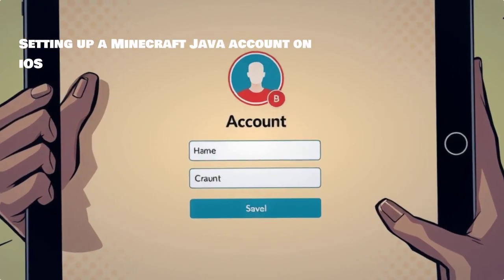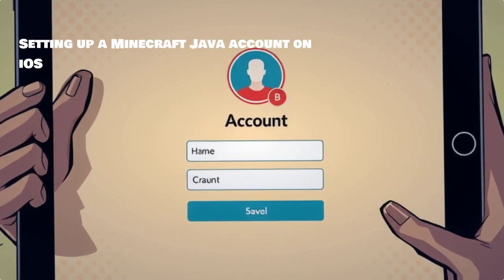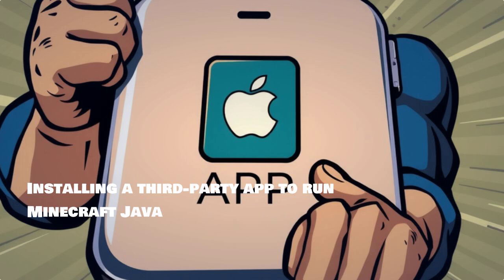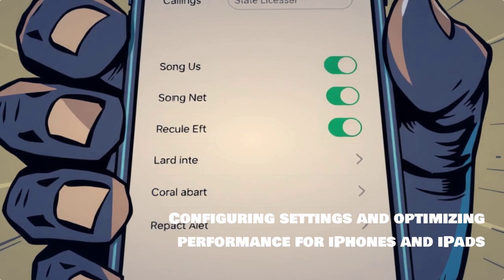Install Minecraft Java Edition on iPhone & iPad (2025) | Play Minecraft Java IOS Installation Guide